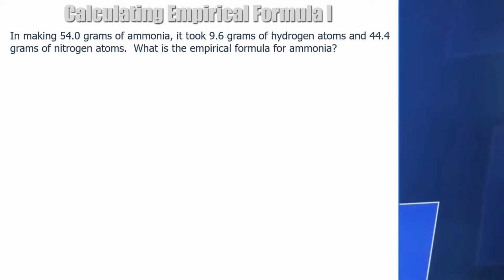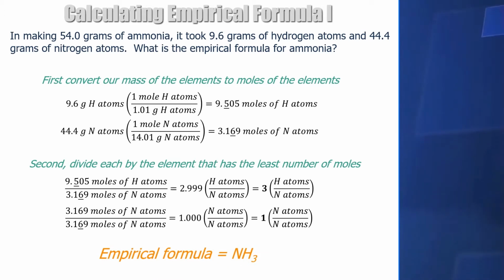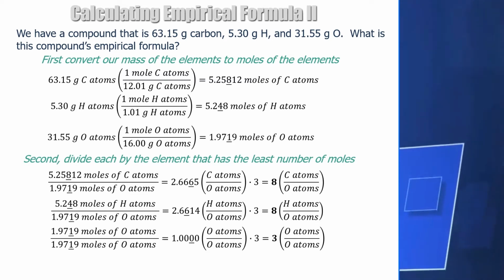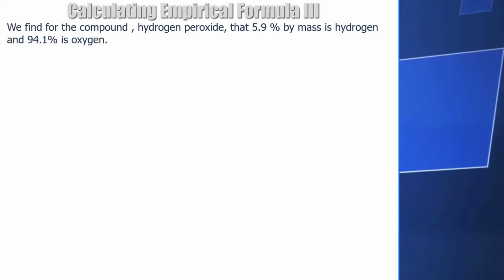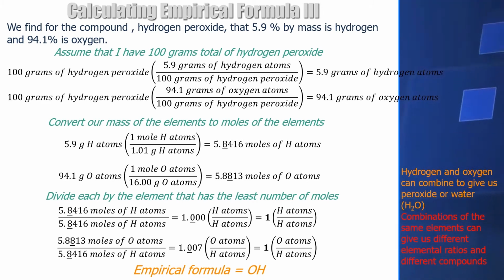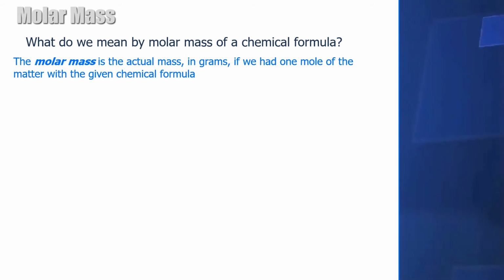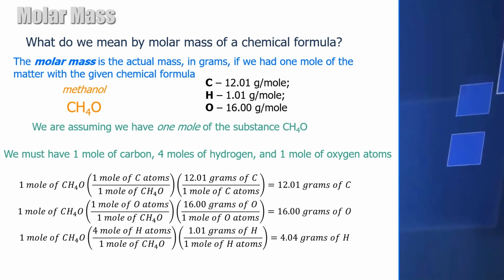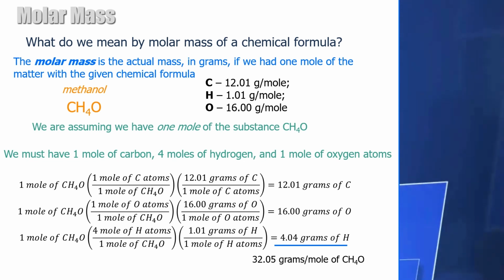32 Chemical Composition of Compounds II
In this lecture we will generate an empirical formula from elemental mass data and calculate a molar mass from a chemical formula.
-Calculating empirical formulae from elemental mass data
-Calculating molar mass from chemical formulae